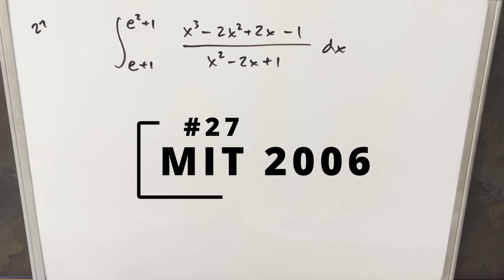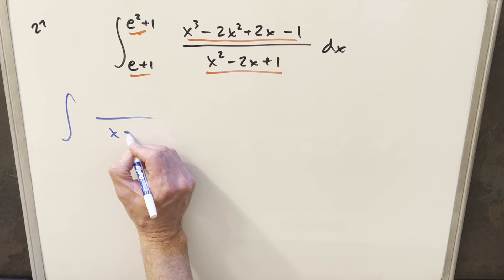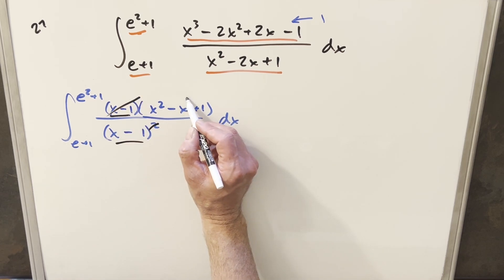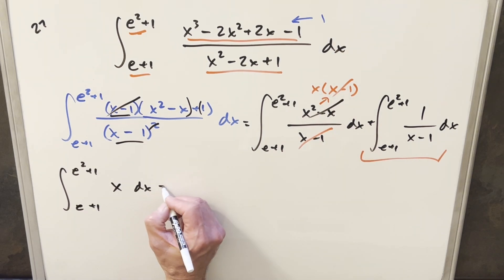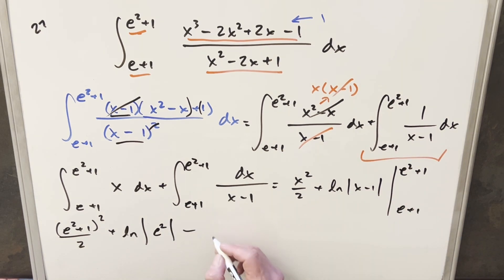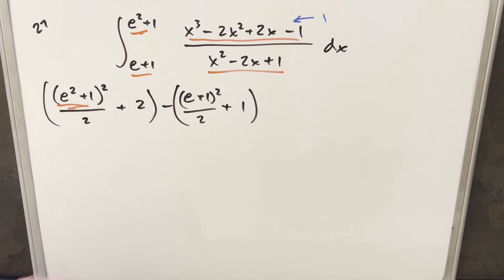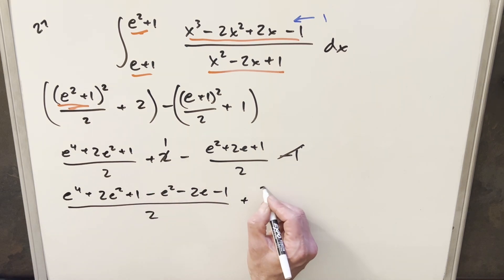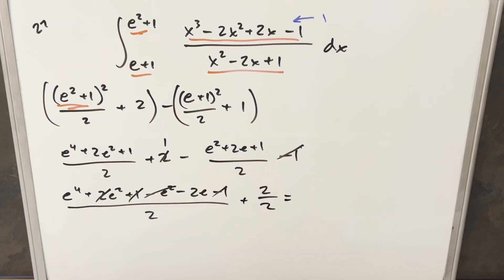MIT Integration Bee 2006 #27